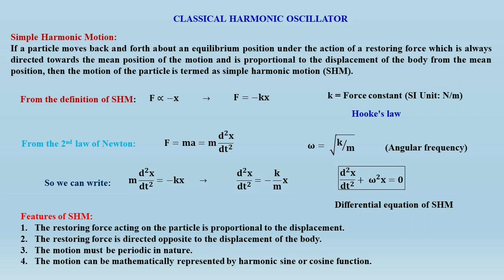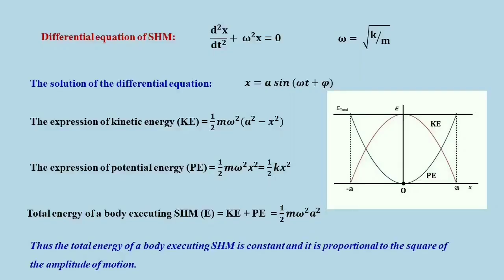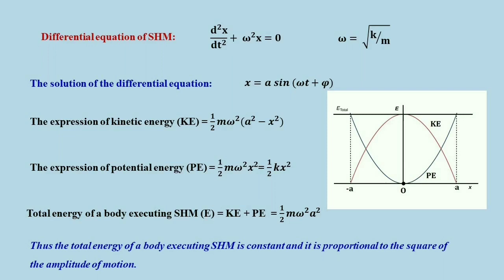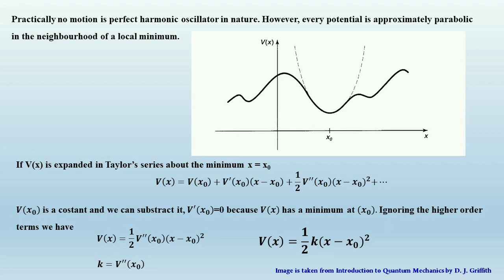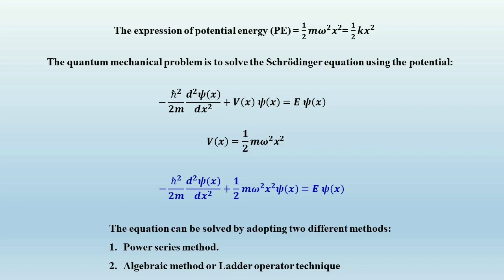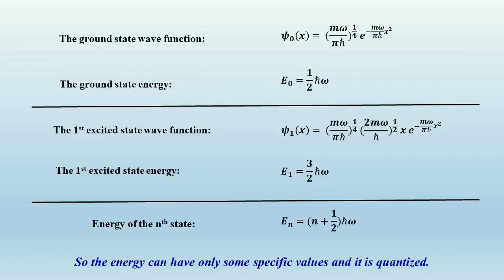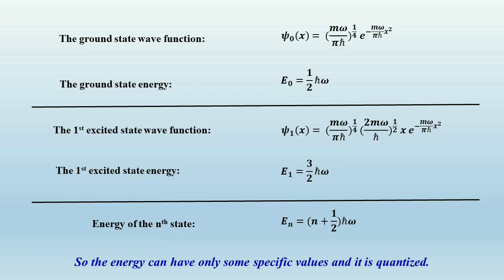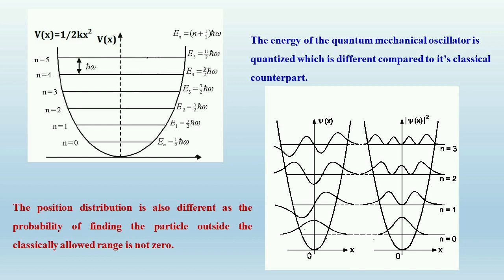QUANTUM MECHANICS LECTURE 4 BS PH101 201 SJD HARMONIC OSCILLATOR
QUANTUM HARMONIC OSCILLATOR AND IT'S COMPARISON WITH CLASSICAL HARMONIC OSCILLATOR